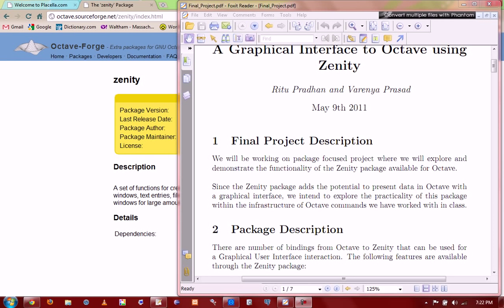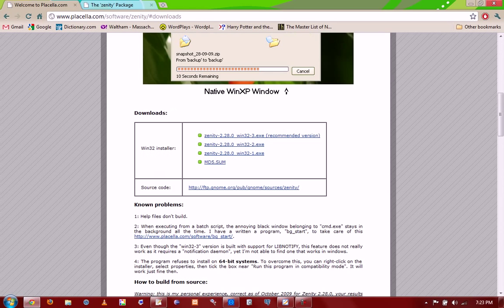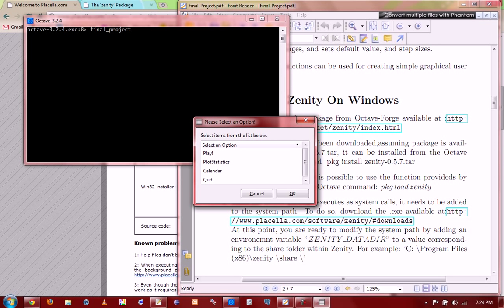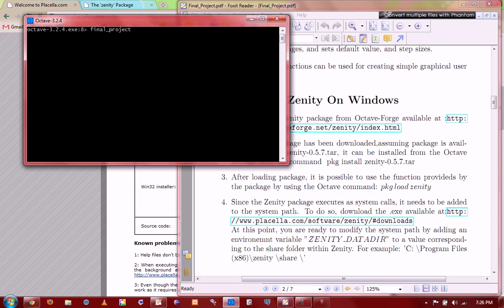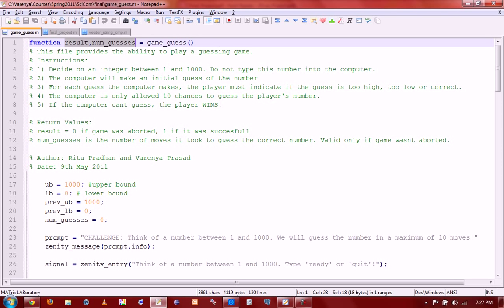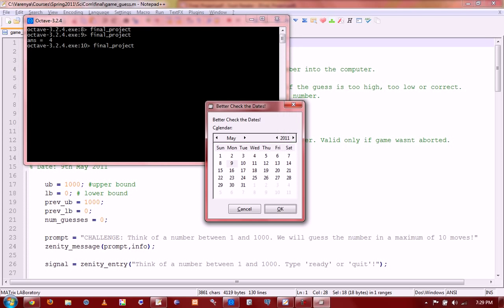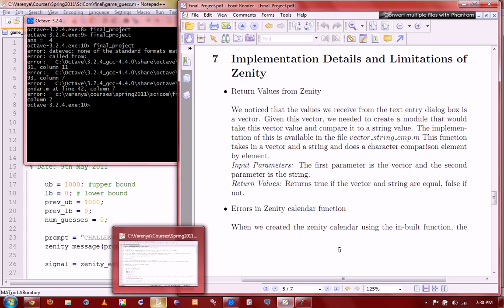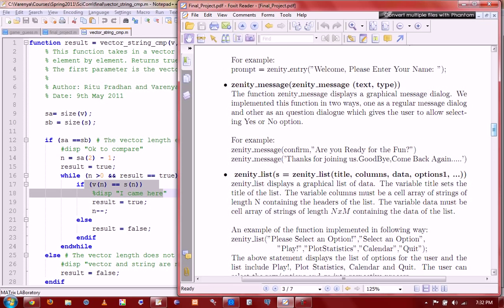Zenity Package for Octave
This is a tutorial for the zenity package for Octave for our class Intro To Scientific computing.